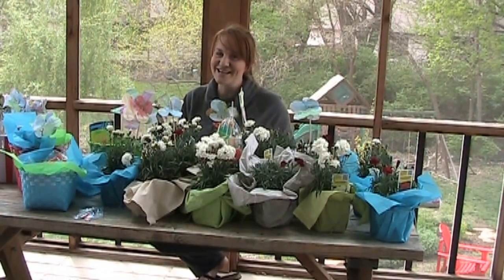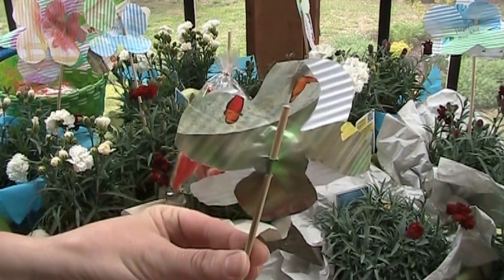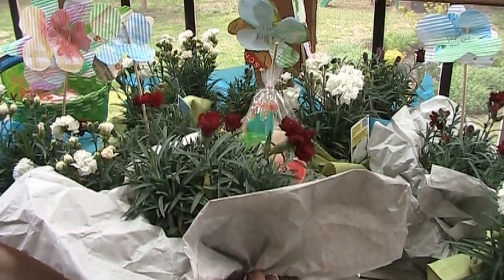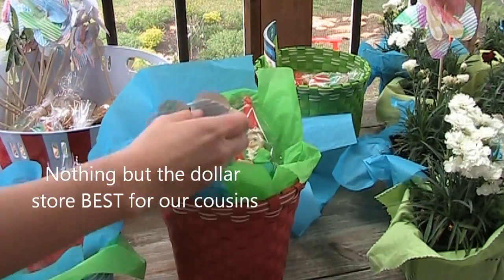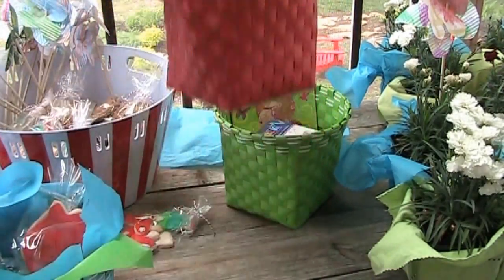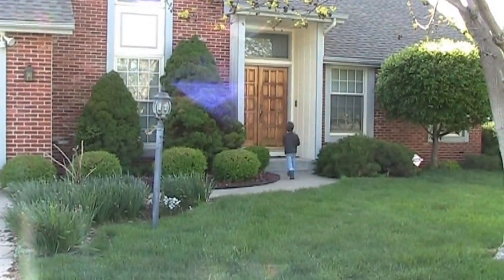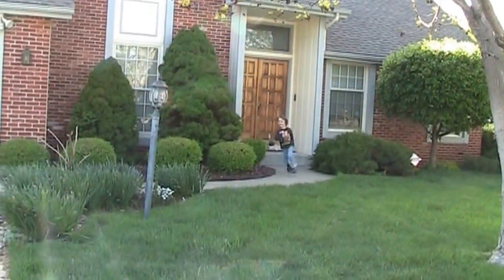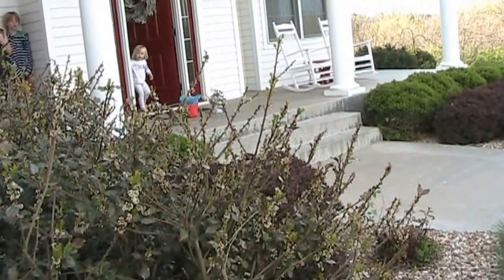May Day Baskets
I love the spirit of May Day, and have been giving out baskets since I was a kid, in college, and now with my own kids.  Growing up May Day was a big deal in our neighborhood.  We all ran home to make our baskets from notebook paper and ribbons, filled with Oreos, Jolly Ranchers, and cuttings from my mom's lilac bushes.  One of my neighbors said he hadn't gotten a May Day basket in 20 years, so I feel the need to spread May Day love.